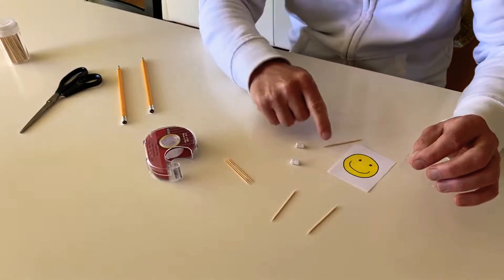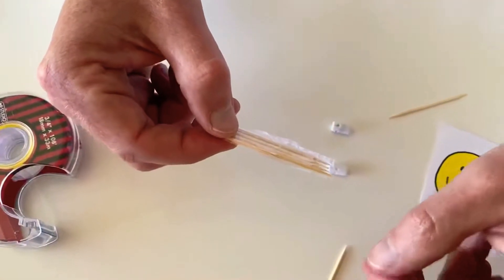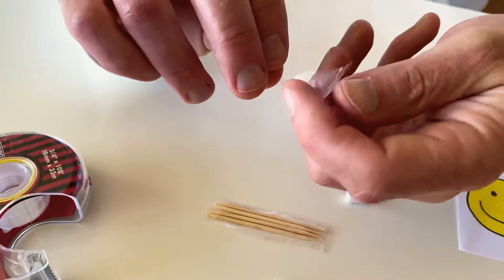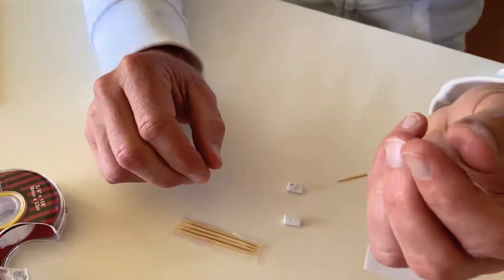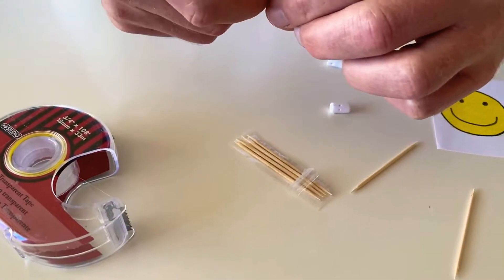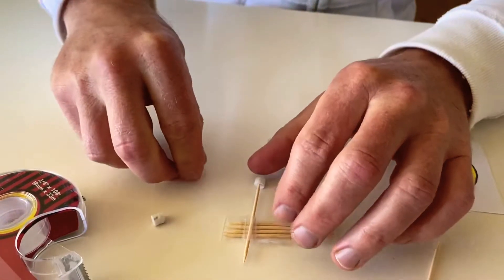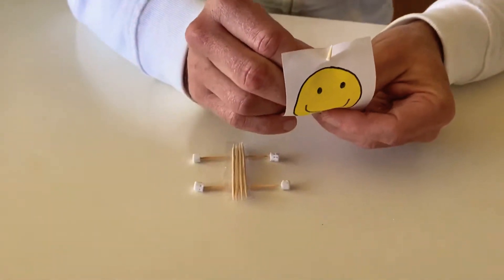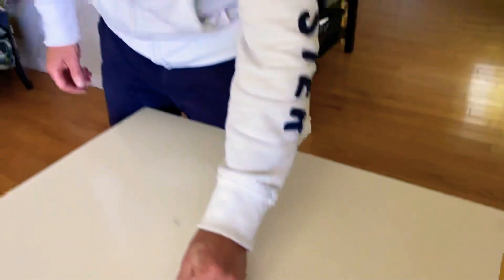Making a Toothpick Car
For our Grade 3 Science unit on Forces.